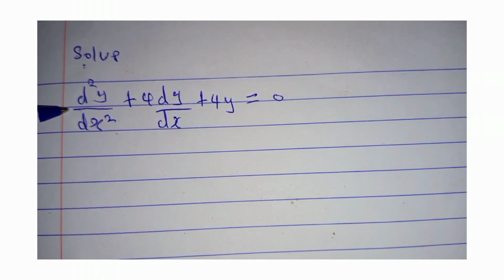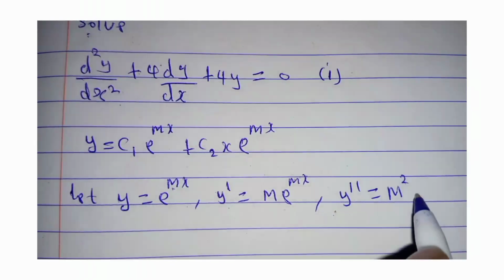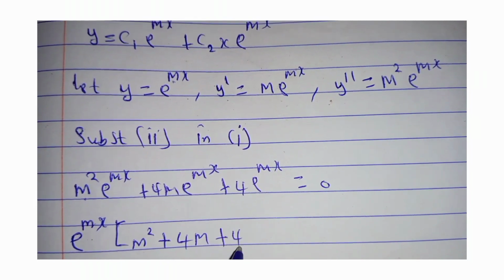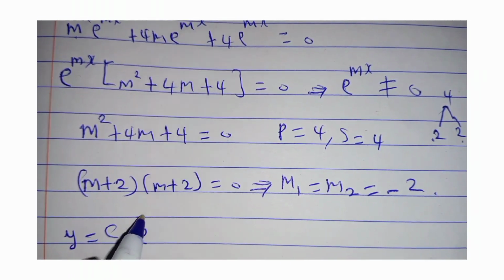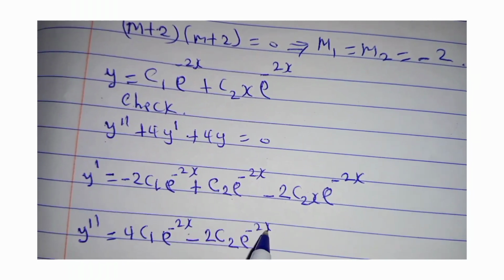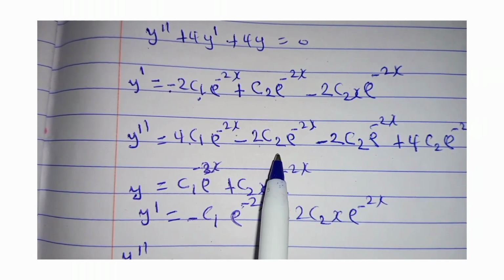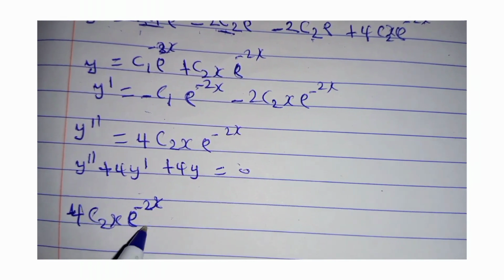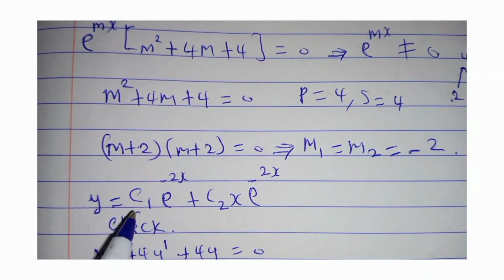How to solve a linear O. D. E with constants coefficients